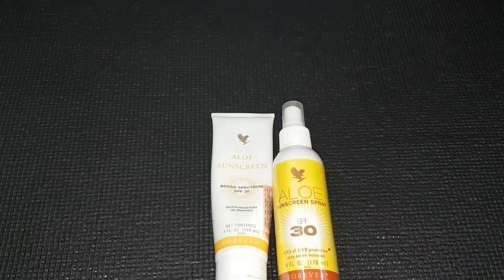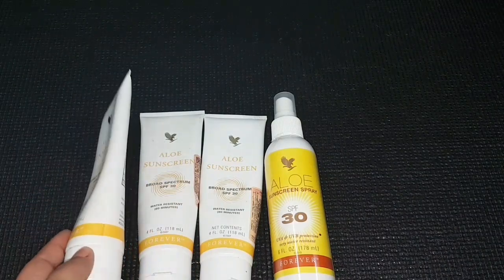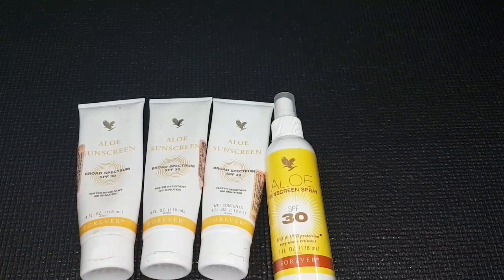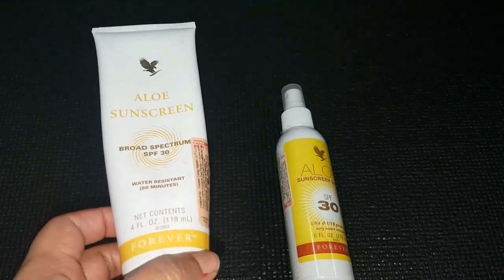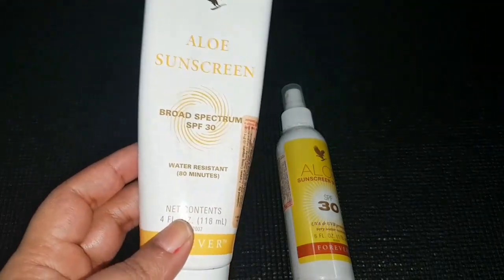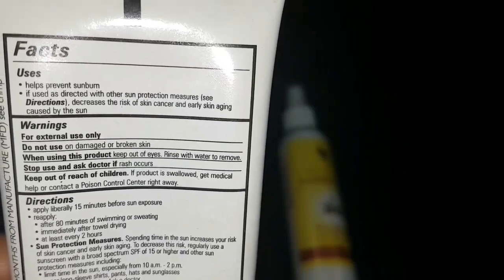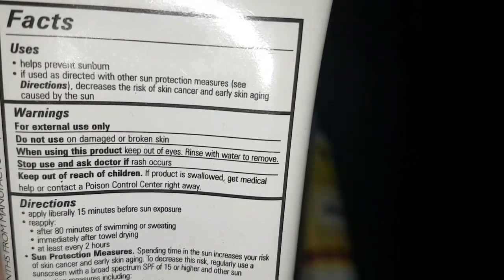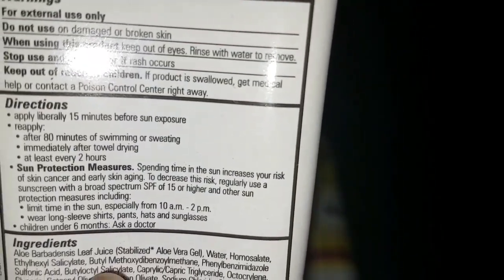Forever Aloe Sunscreens demo/Spray and cream /reView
The Dermatologists say you have to use 1.25 ml for your face at a time.

Hey guys in none of my flp videos,have i mentioned my fbo id because my intention is just to introduce you people to beneficial products and not have any monetary gain out of it. It's your choice how you procure it.